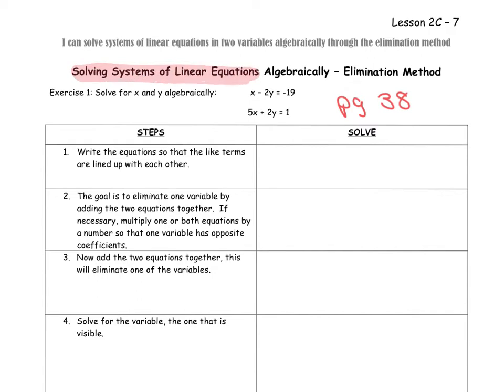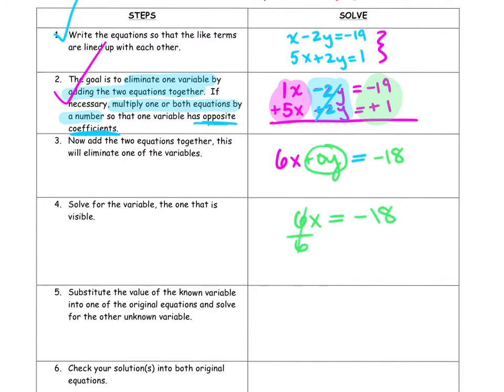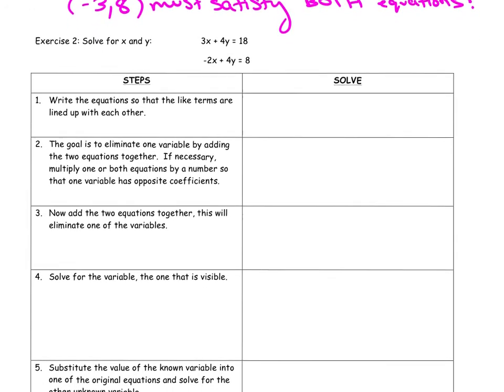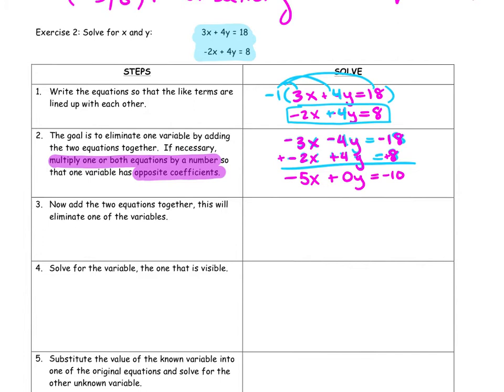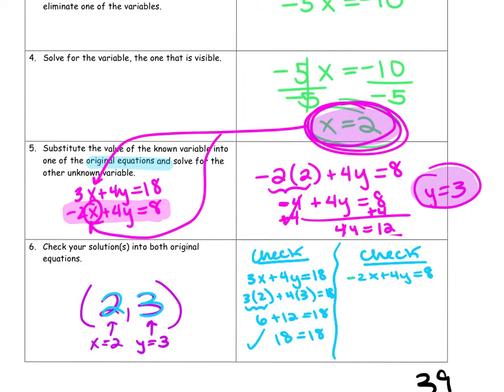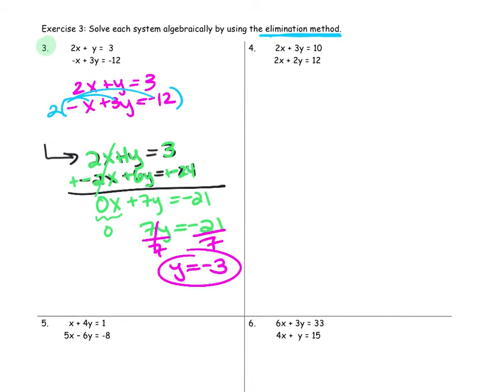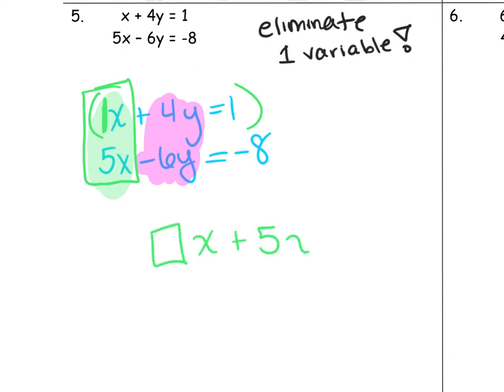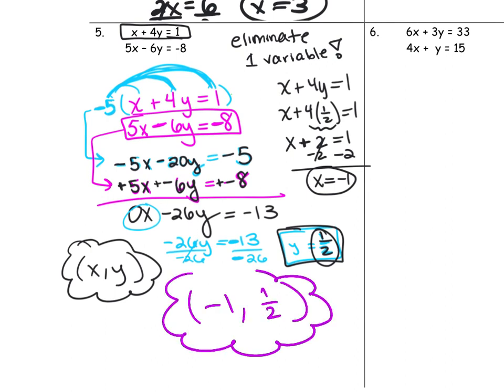Algebra - Unit 2C Lesson 7 - Elimination Method